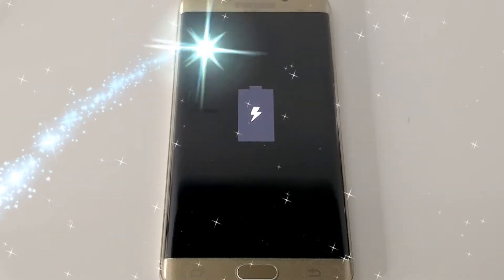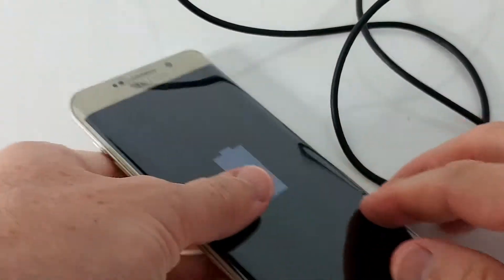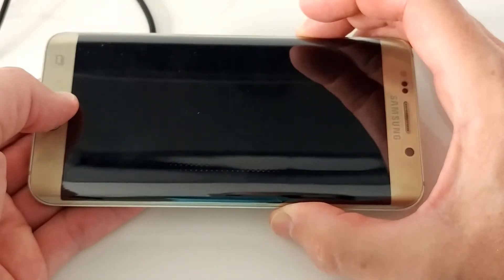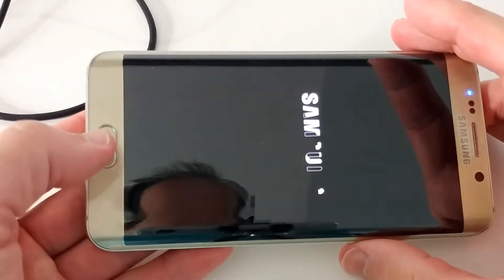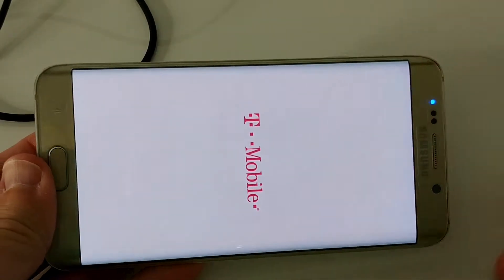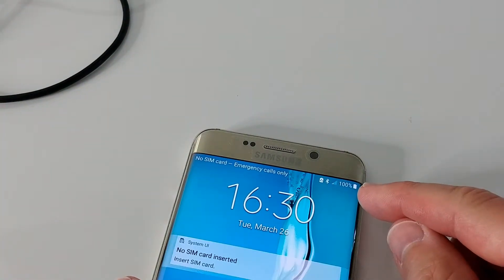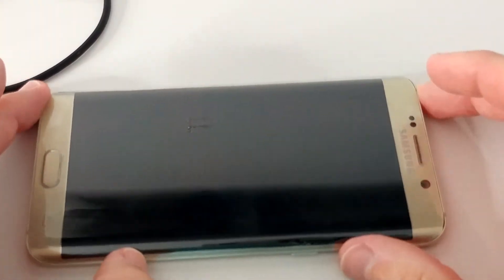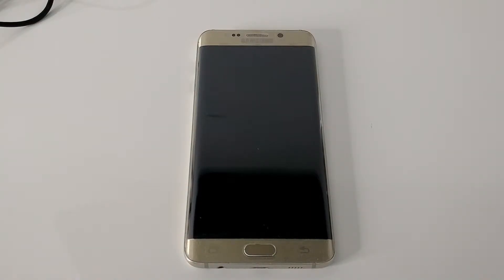Samsung Galaxy Not Booting Up / Android Smartphone Not Booting Up / S6 S7 S8 S9 S10 Note / Edge Plus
Samsung Galaxy Not Booting Up / Android Smartphone Not Booting Up / S6 S7 S8 S9 S10 Note / Edge Plus. Samsung Galaxy Phone Not Charging Any More - RIP - Or What Can You Do? (Last Resort Secret Trick). Here's the combination I was using:
- unplug and press: home-button + power + volume down !

Haitian Creole: Samsung Galaksi pa t &no 39;konn fè
Japanese: サムスンギャラクシーが起動しない
Javanese: Samsung Galaxy Not Booting
Georgian: Samsung Galaxy არ ჩატვირთვა
Kazakh: Samsung Galaxy жүктелмеді
Khmer: ក្រុមហ៊ុន Samsung លក់ Galaxy មិនចាប់ផ្ដើម
Kannada: ಸ್ಯಾಮ್ಸಂಗ್ ಗ್ಯಾಲಕ್ಸಿ ನಾಟ್ ಬೂಟಿಂಗ್
Korean: 삼성 갤럭시가 부팅되지 않습니다.
Latin: Samsung Galaxy Not Booting
Lao: Samsung Galaxy ບໍ່ເລີ່ມຕົ້ນ
Lithuanian: „Samsung Galaxy Not Booting“
Latvian: Samsung Galaxy Not Booting
Malagasy: Samsung Galaxy no tsy mandefa
Maori: Ko nga taaraa Samsung e kore e tipu
Thai: Samsung Galaxy ไม่ใช่การบูท
Filipino: Samsung Galaxy Not Booting
Turkish: Samsung Galaxy Önyükleme Değil
Ukrainian: Samsung Galaxy не завантажується
Urdu: سیمسنگ کہکشاں نہیں بولو
Uzbek: Samsung Galaxy noto&no 39;g&no 39;ri o&no 39;rnatilgan
Vietnamese: Samsung Galaxy không khởi động
Yiddish: סאַמסונג גאַלאַקסי ניט בוטטינג
Yoruba: Samusongi Agbaaiye Ko Booting
Chinese: 三星Galaxy没有启动
Chinese (Simplified): 三星Galaxy没有启动
Chinese (Traditional): 三星Galaxy沒有啟動
Zulu: I-Samsung Galaxy Not Ukuthutha